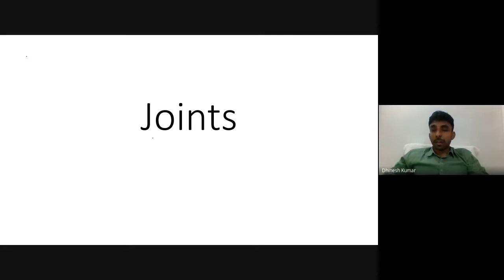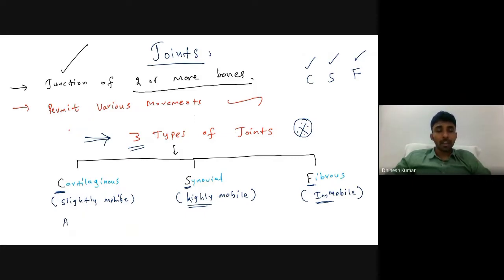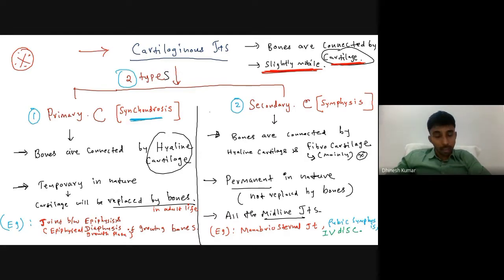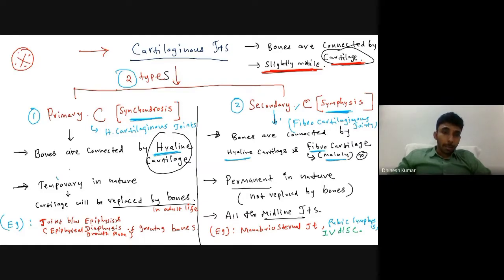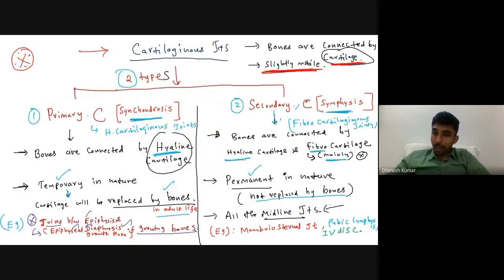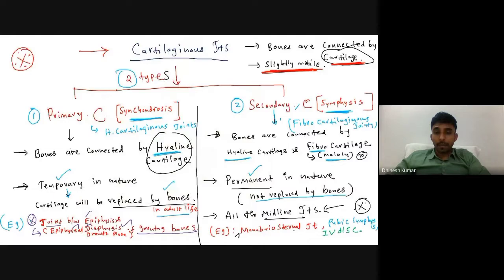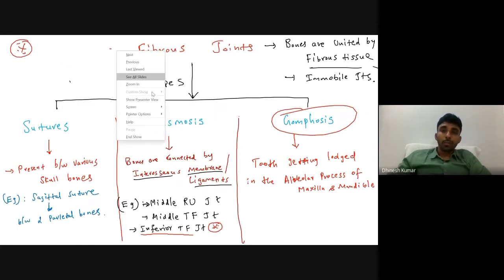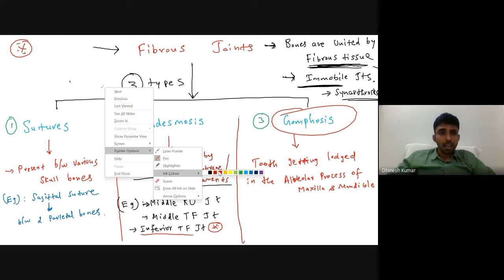Cartilaginous & Fibrous joints | 1st MBBS | Dr Dhinesh Kumar | MD Anatomy AIIMS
In this video, Cartilaginous and fibrous joints have been explained.